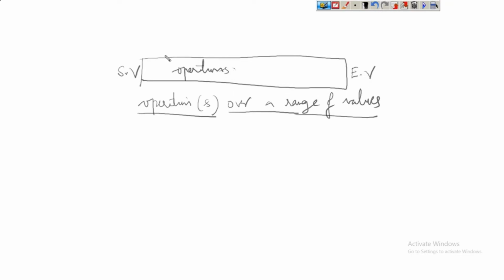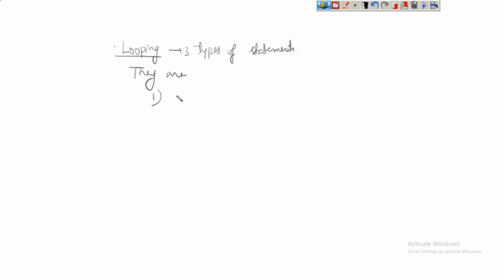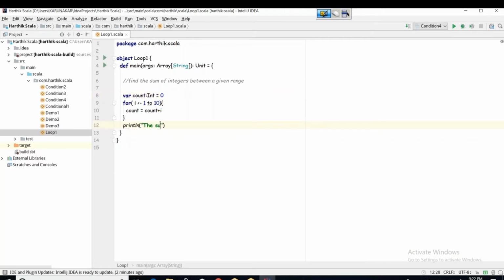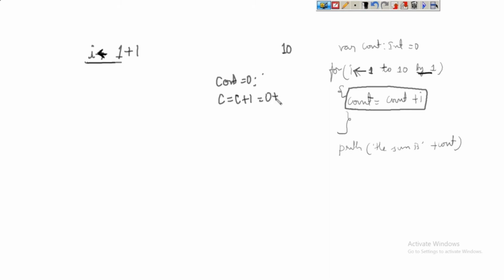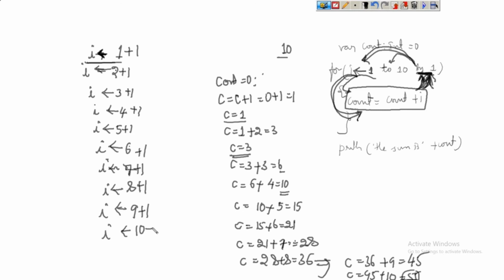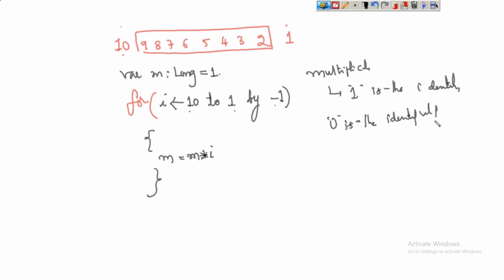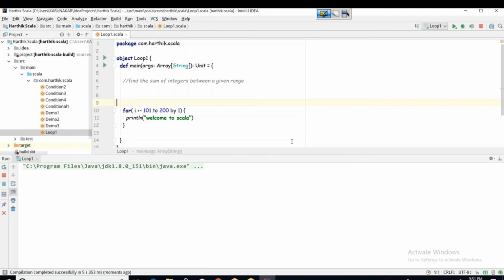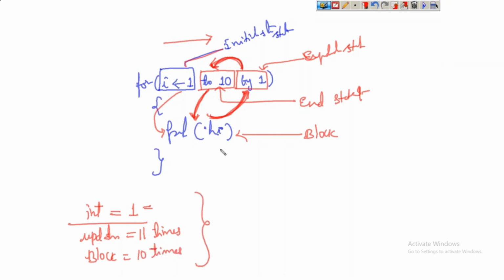Scala Tutorial #5 Loops (Part-1) || Scala for beginners || Scala for Spark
In this video you will learn Loops in Scala Language.

Hello Viewers,